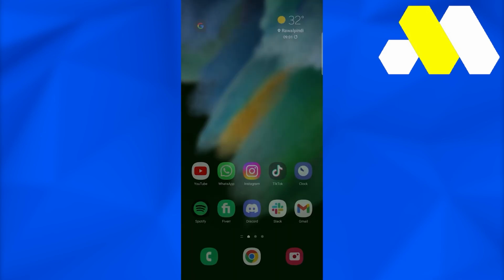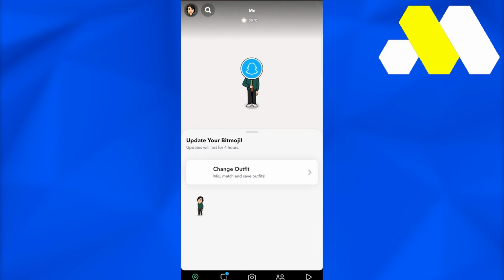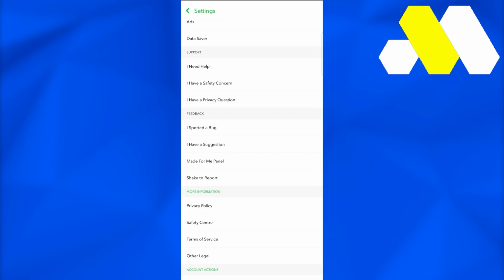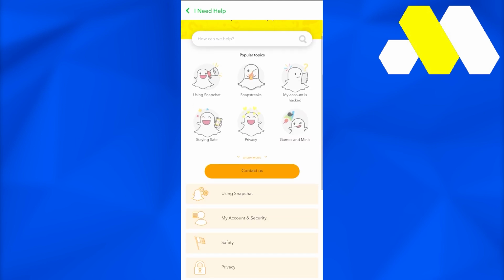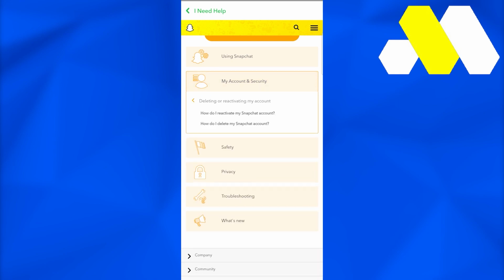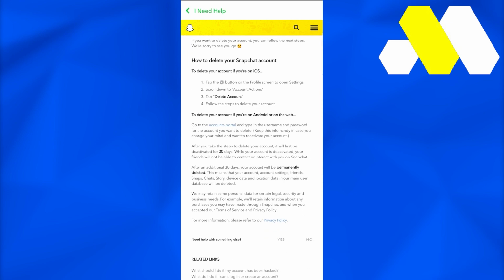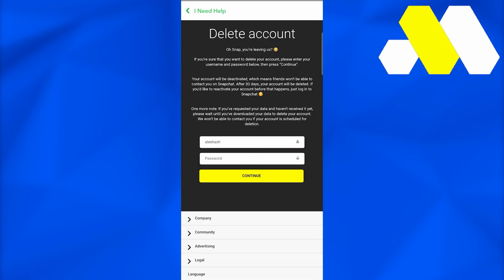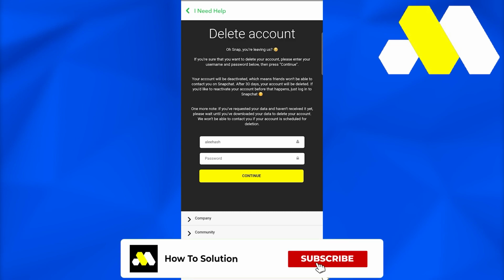How To Delete Snapchat Account (EASILY 2022)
In This Video, We Will show you How To Delete Snapchat Account. So watch the video all the Way through to Show you how to delete Snapchat account permanently.